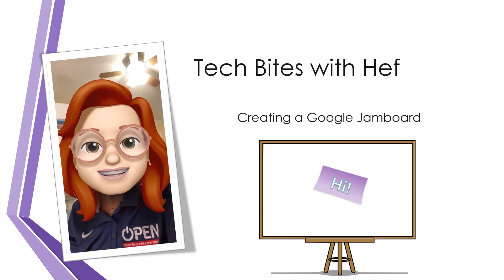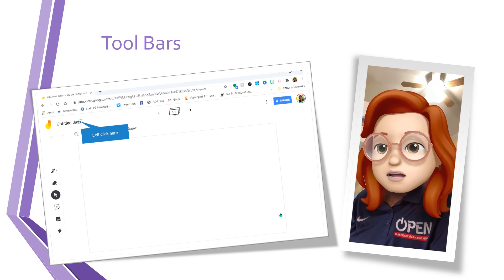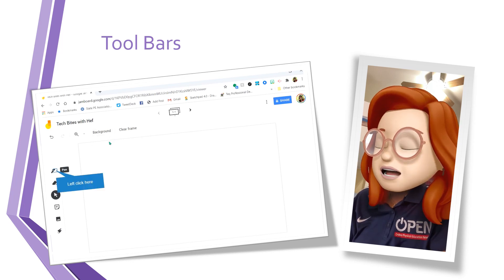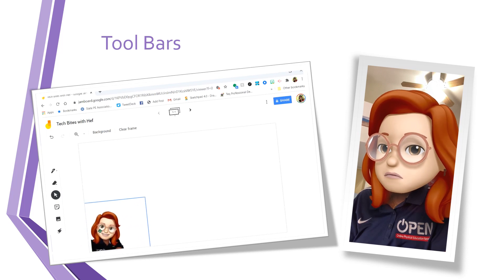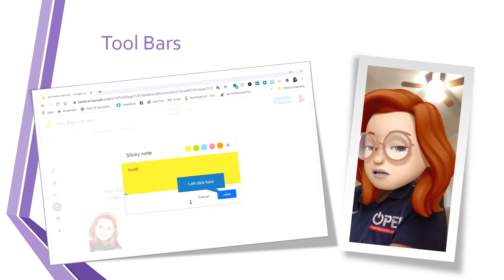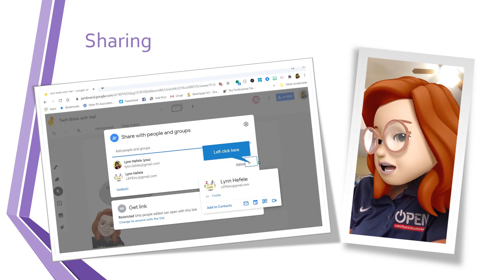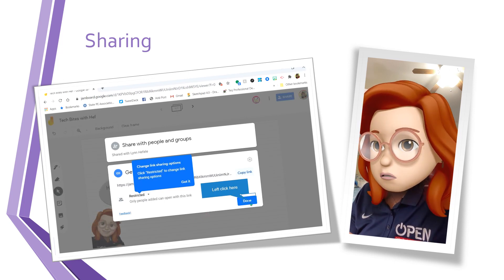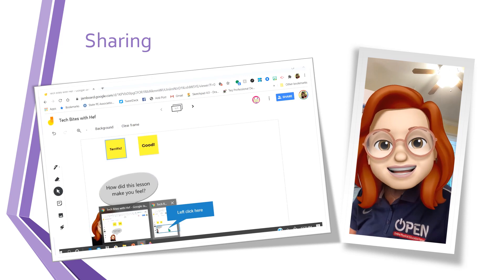Tech Bites with Hef - Jamboard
Tech Bites with Hef are short videos that explain how to manipulate technology.  In this session you will learn how to use Google Jamboard.